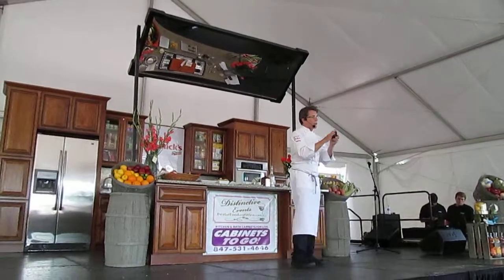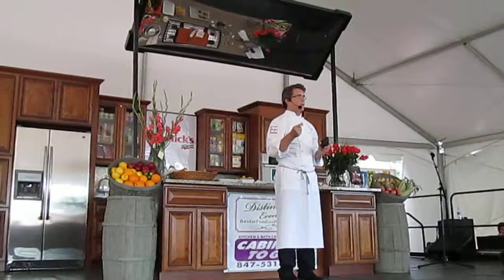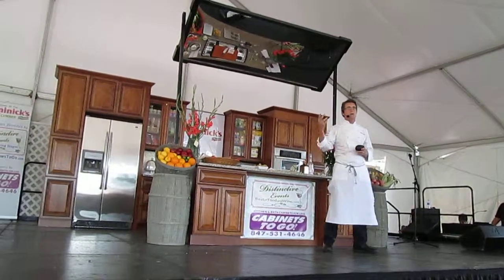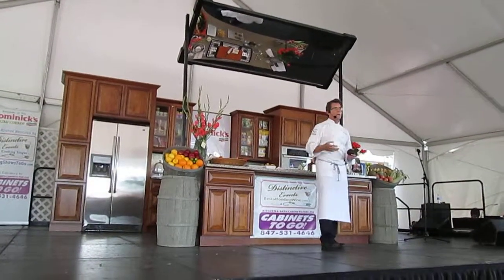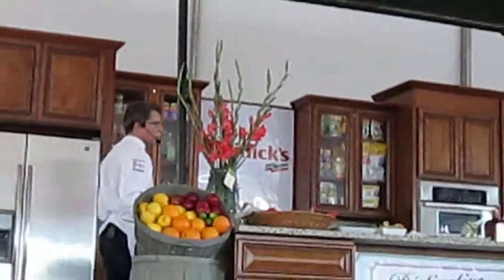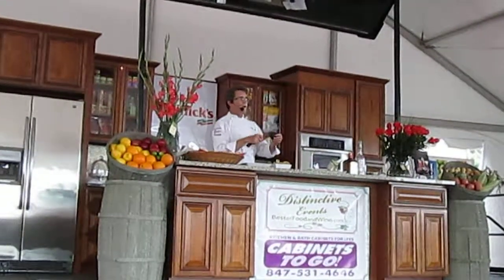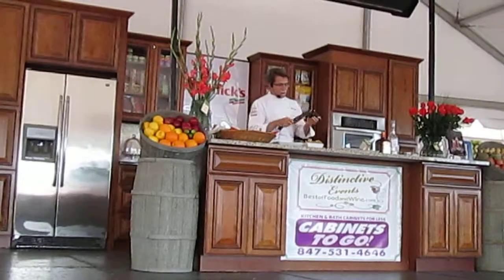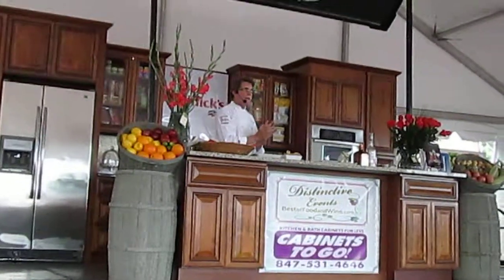Chef du Jour Rick Bayless at the Taste of Chicago Cooking Corner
Dominick's Cooking Corner featured Chef du Jour Rick Bayless at the Taste of Chicago Feastival 2013. Avocado fruit used to make Guacamole by Chef Rick Bayless.  How do you know when an avocado is ripe to make Guacamole?

Chef du Jour Rick Bayless from Frontera Grill Restaurant is present at the Dominick's Cooking Corner for the Taste of Chicago Feastival in 2013 to prepare a fresh Guacamole salad with three Haas Avocados, while he discusses how to use this fruit in the preparation of Guacamole.